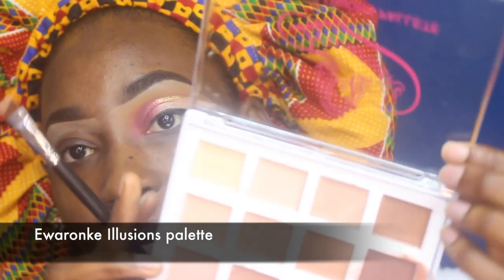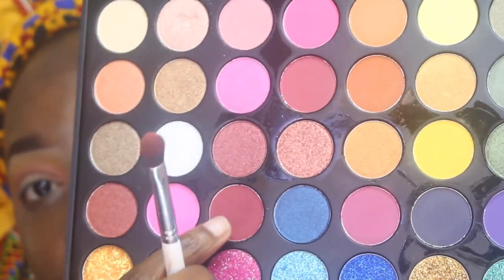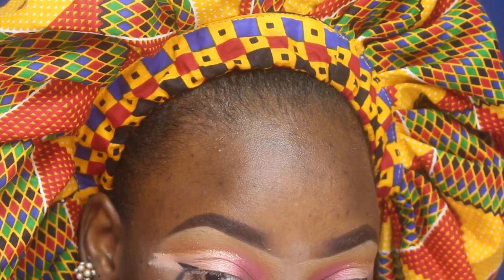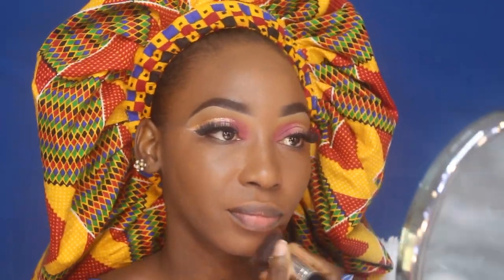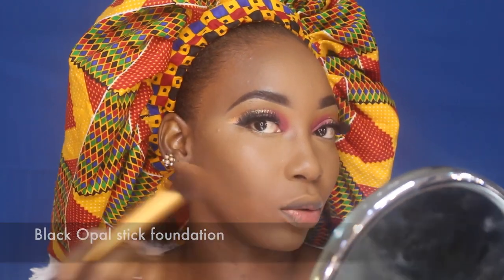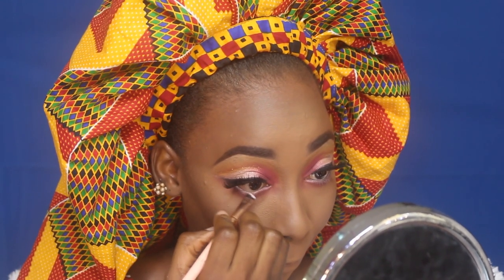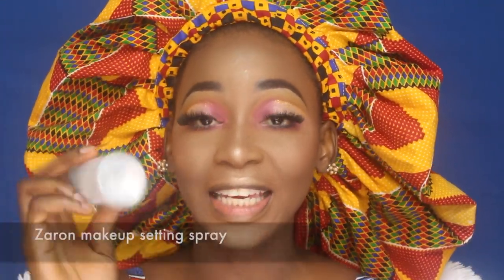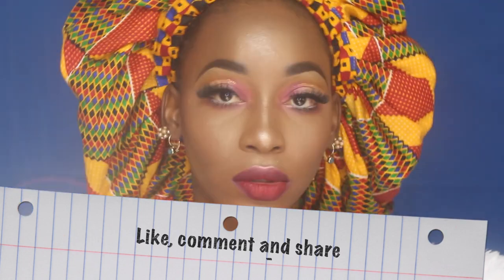Ankara Bonnet Inspired Makeup | African woman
Hello loves,

This video is coming hella late...but i believe it is better late than never right?

Here's another video of me playing with the Ewaronke 35 twinkle and glitz palette (Nigerian brand) and i sure did love the outcome. I hope you enjoy this reverse half cut crease i created and if you did, do not forget to please please click the like button... Lets see if we can get this video to 200 likes!

...and i'll see you in my next video.

Deets:
Ankara bonnet from @ZazziHair on instagram
Hegai&Esther brow pencil "Brow Pow"
Ewaronke concealer palette to clean up brows, prime eyes and cut crease
Zaron moisturising face primer
Zaron cosmetics finishing powder
Sacha buttercup setting powder
Ewaronke 35 Glitz and Twinkle palette
Inglot 77 eyeliner
By.BMO lashes "Bimpe"
Colorpop no filter concealer - “Deep golden”
Ewaronke luminescence palette
Hegai&Esther photo perfect foundation "Bronze
Zaron cosmetics maxi blend powder
Maybeline powder "Cacao"
Mac blush "Breezy"
ColorPop lip liner "Notion"
YangaBeauty liquid lipstick "Ivana"
Zaron cosmetics makeup setting spray

Different products for brushes - as long as it works

Video edited with FinalCutPro
Editing by : Me
Camera : Canon Rebel T5i
Lights : Ringlight and vanity mirror